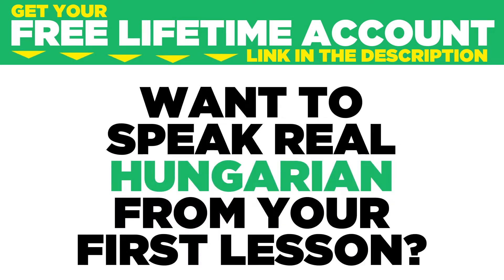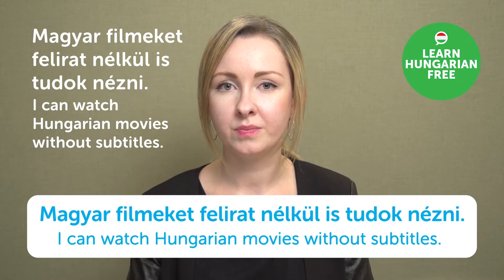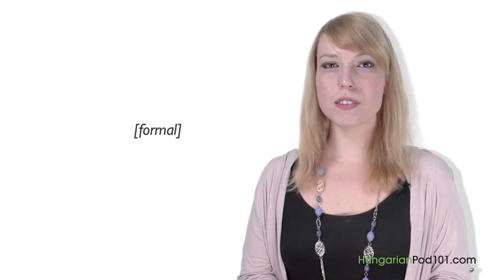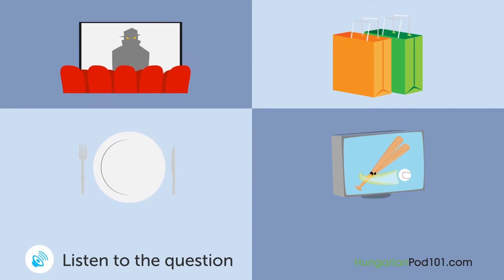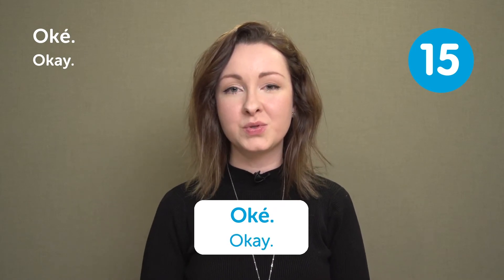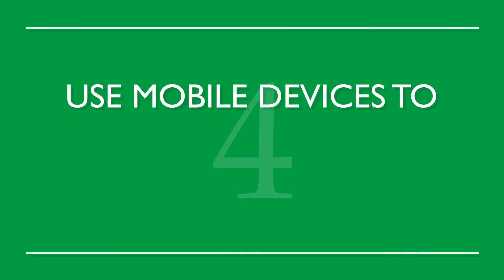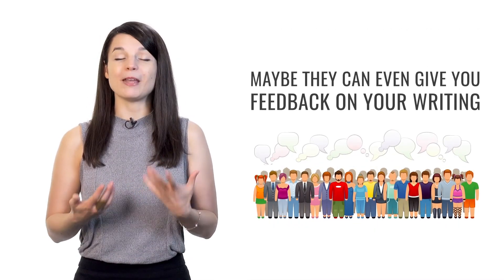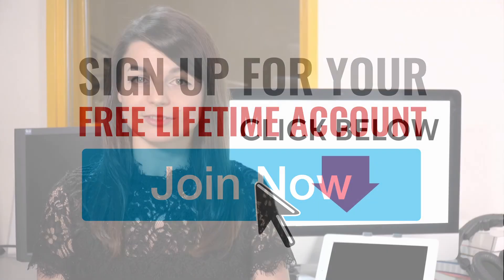Learn Hungarian in 1 hour - ALL the Hungarian Basics You Need in 2020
← Start speaking Hungarian like a native, click here and access the best resources to improve your speaking, listening and reading skills!.
↓ More details below ↓

Step 3: Start speaking Hungarian the fast, fun and easy way!

If you understand Hungarian but can't speak it, this video is for you because we will help you improving your Hungarian speaking skills!

In this video, you'll learn Hungarian basics in 30 minutes. If you want to start learning Hungarian, this video is made for you. Our host expresses herself in simple Hungarian, with subtitles. This video will challenge your reading and listening comprehension skills and help you progress in your Hungarian study.

This is the fastest, easiest way to pick up basic Hungarian!